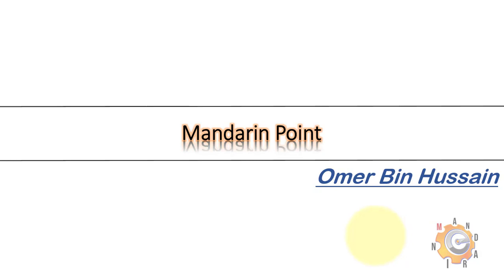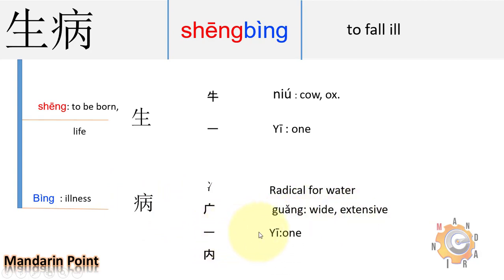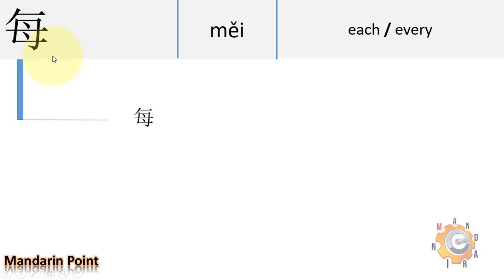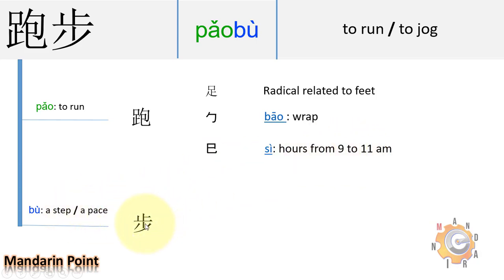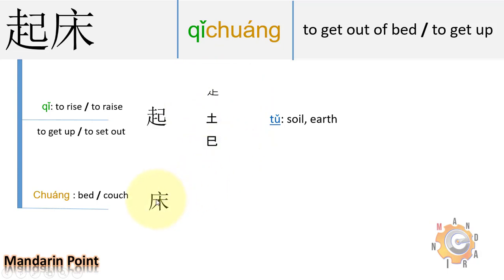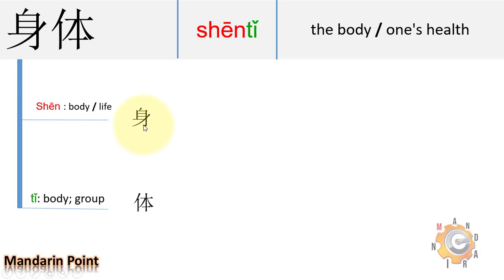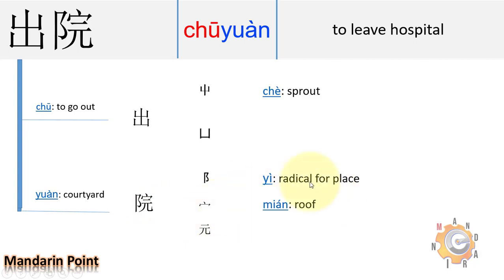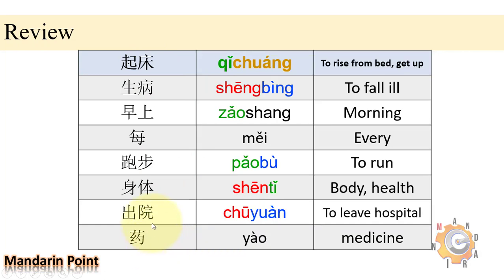4. Learn Chinese Language for beginners: HSK 2 l Chinese language free online course l Learn Chinese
It is fourth lesson of learning Chinese Language course from scratch. With the optimized method adopted, You'll easily understand & remember Chinese characters & their meaning. We decompose each character into its components until viewer gets the idea of its basic components and how it is derived from basic strokes.

Under this course, you'll learn Chinese language from HSK level-1 to level-4.
Two lessons will be posted a week and each lesson will have 10 characters. This course will have following unique characteristics:
1. It's totally free.
2. Presented with quickest method ever considered for learning Chinese Language.
3. Each character is decomposed to its basic components. It makes easier to remember and to understand.
4. Every character has its demonstration, animation and example sentence.

Prerequisite for this course are mentioned below:

1. Learn Basic Strokes
2. Learn Pinyins
3. Learn Basic tones
4. Learn 40 most common Chinese radicals.
5. How to decompose Chinese Characters (Important)

You can watch prerequisite videos over here.

Basic Greetings in Chinese l Lesson-5

Chinese Pinyins l Lesson-6

Chinese Tones and Their Rules l Lesson-7

40 Most Common Chinese Radicals - Part 1 l Lesson 8

40 Most Common Chinese Radicals - Part 1 l Lesson 9